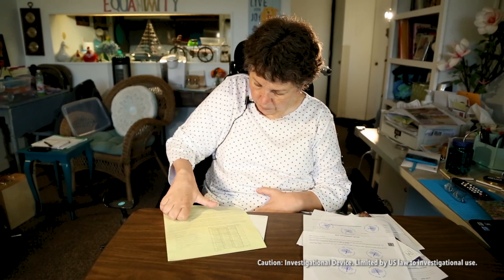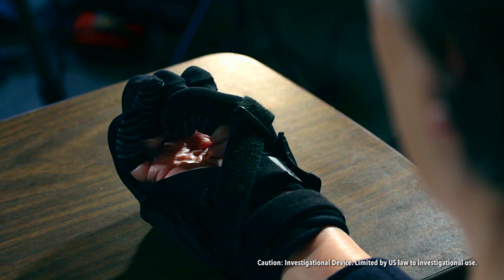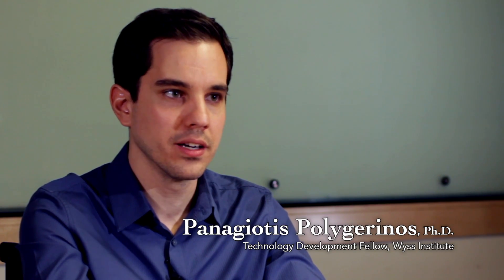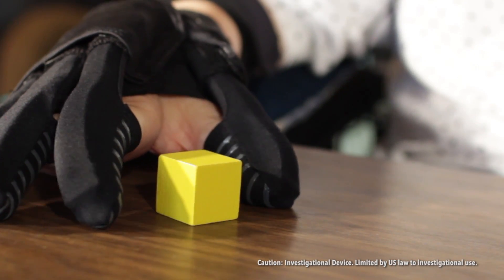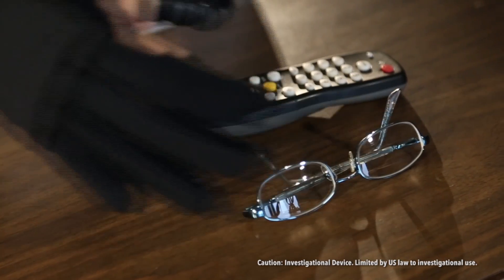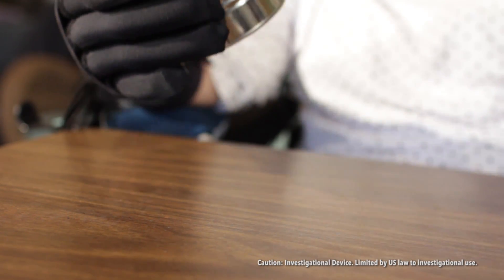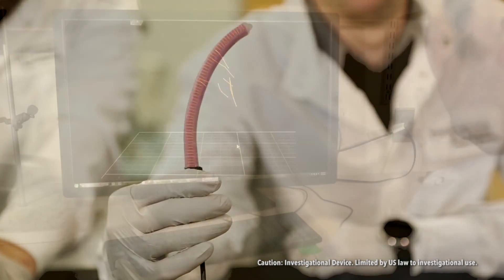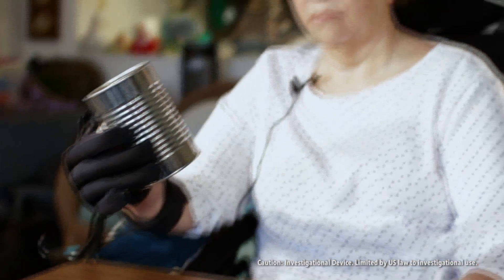Soft Robotic Glove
The soft robotic glove under development at the Wyss Institute could one day be an assistive device used for grasping objects, which could help patients suffering from muscular dystrophy, amyotrophic lateral sclerosis (ALS), incomplete spinal cord injury, or other hand impairments to regain some daily independence and control of their environment.